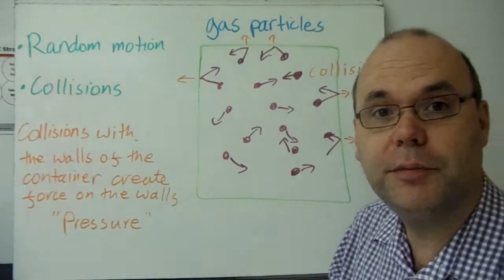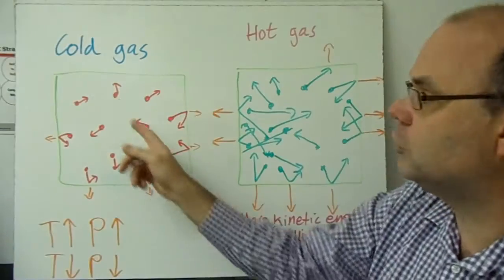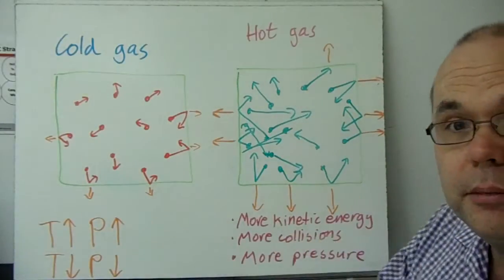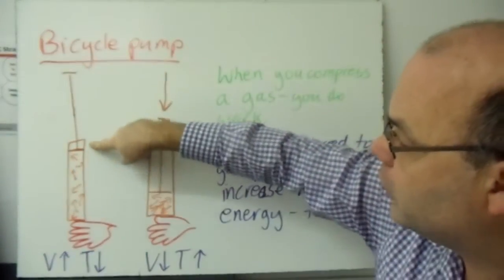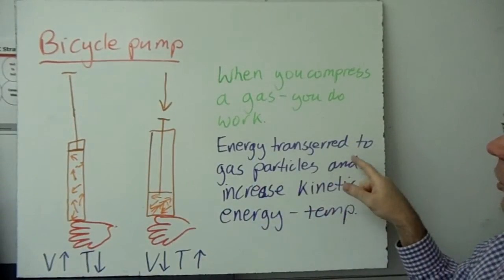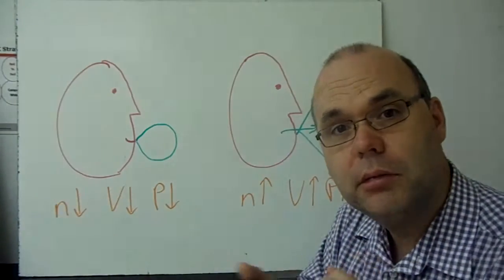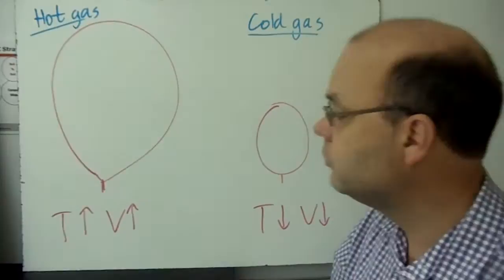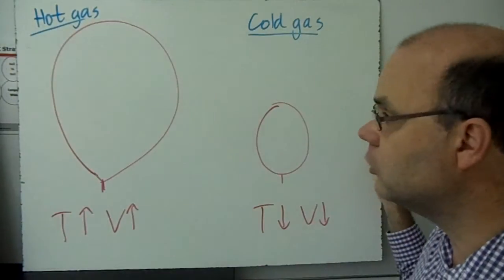Chemistry - Behavior of gases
How are the temperature, pressure and volume of gases related?

Boyle's Law, Charles' Law, Avogadro's Law, Kinetic Molecular Theory of gases.

Develop an intuition for the Gas Laws - no math yet, just an understanding of what is going on when temperature, pressure and volume change.

Texas Chemistry TEKs: 9A, 9B